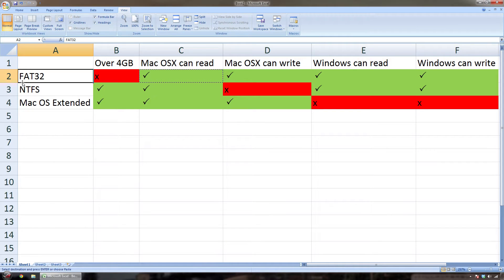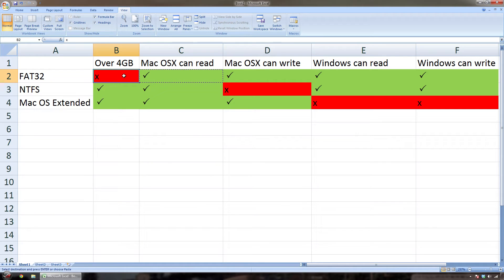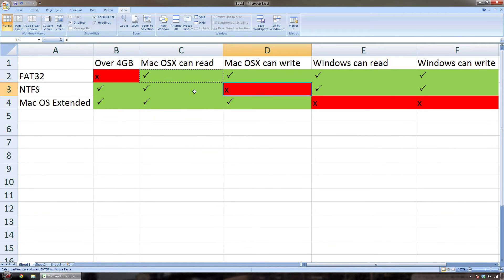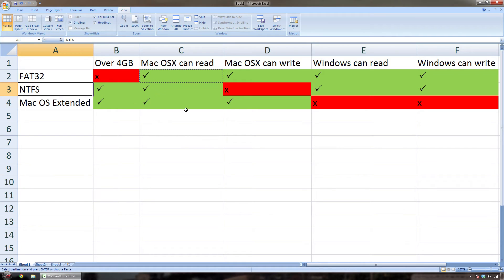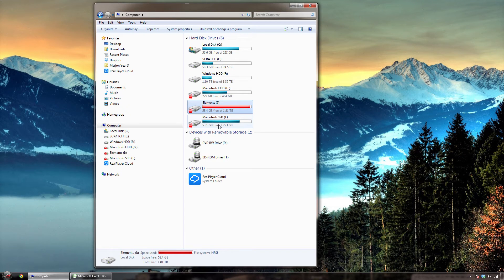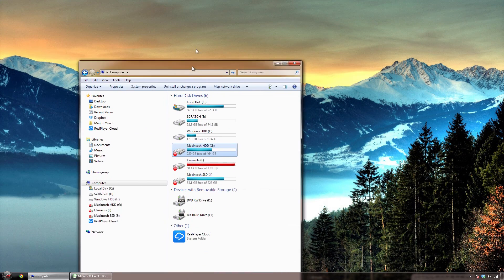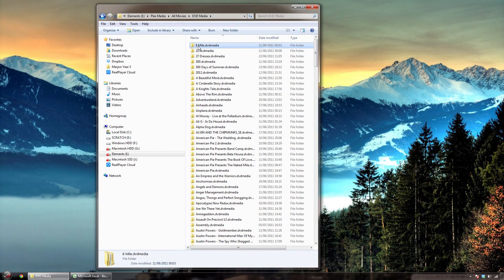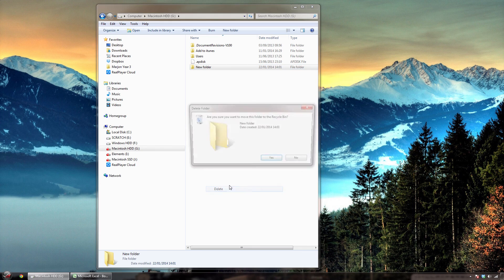Teaching Windows OSX Journaled (HFSJ)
Quick video on how to teach windows the mac drive formats with the macdrive application.
Useful if you run hackintosh or simply want to read an journaled external hard drive